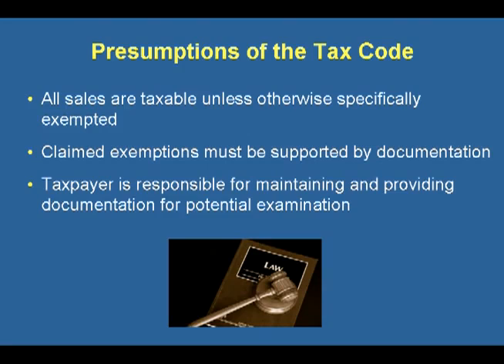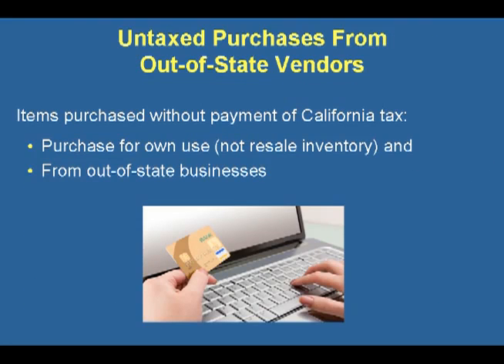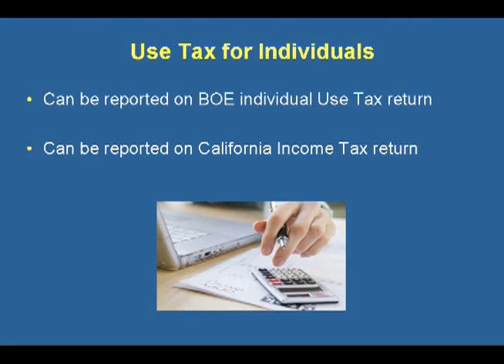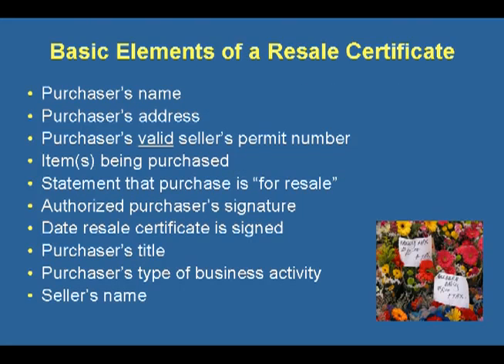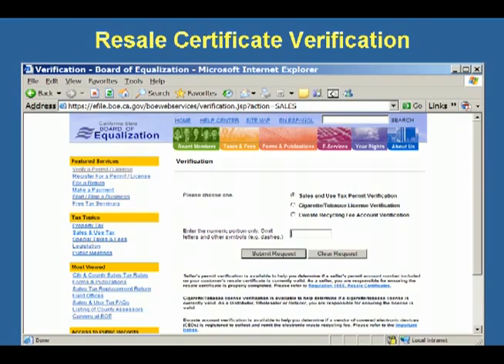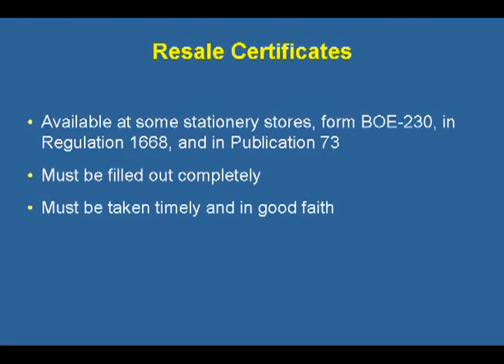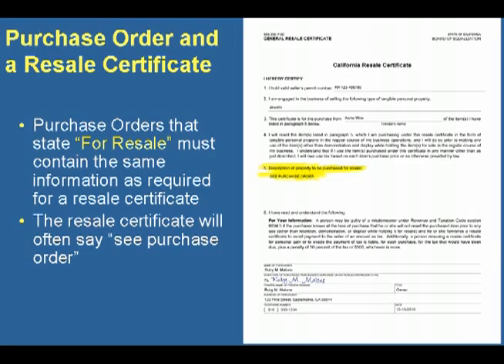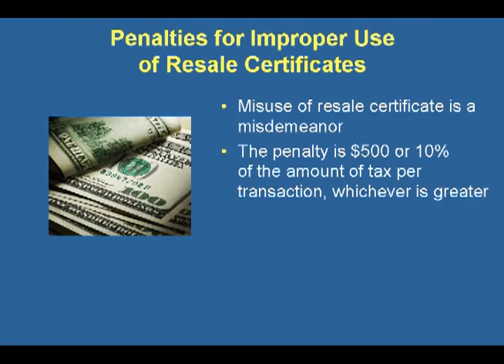President Obama Wants to Hep You Avoid Common Sales and Use Tax Problems